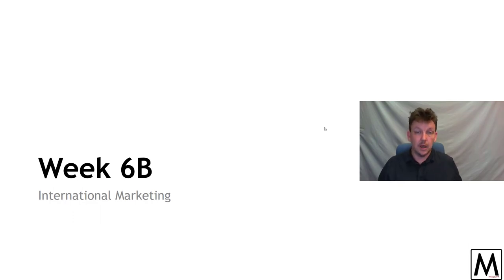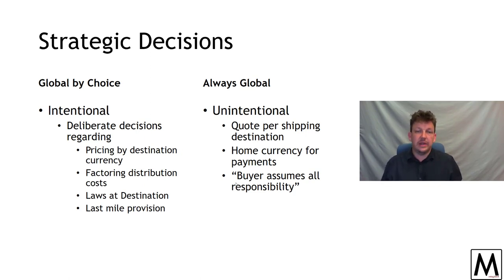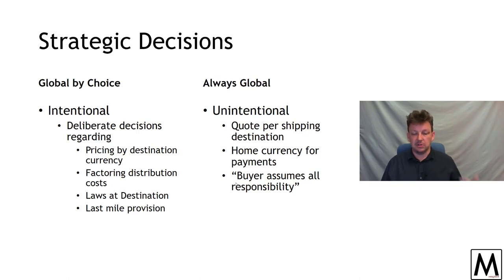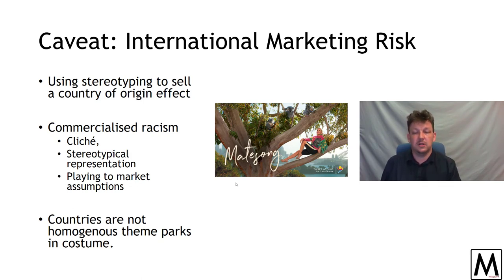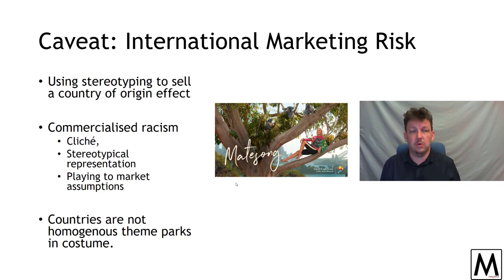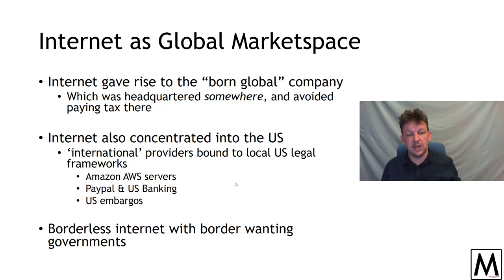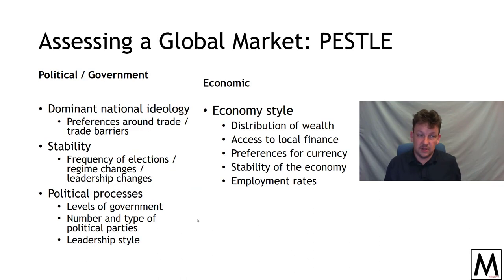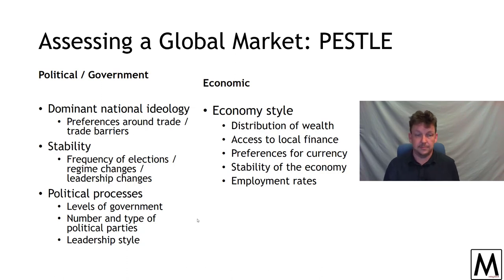MKTG2004 Marketing Week 06 Prerecord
The rundown on International Marketing